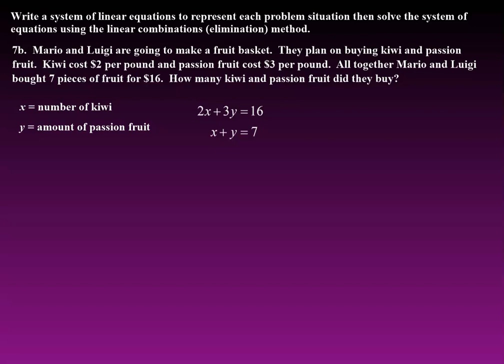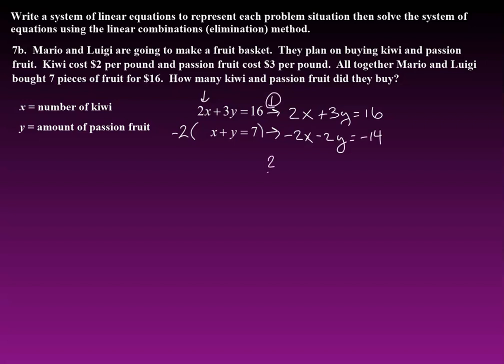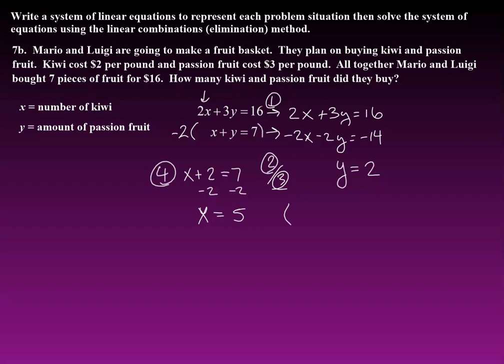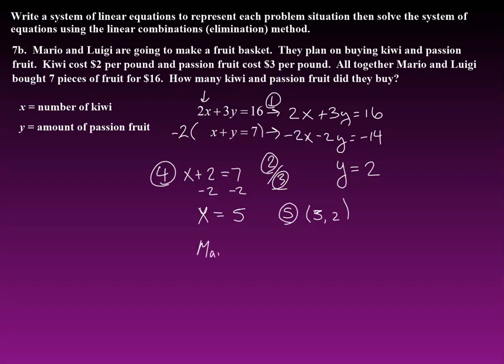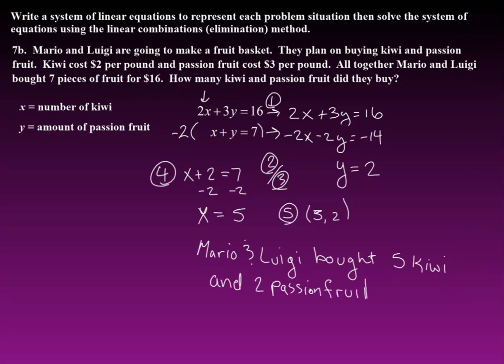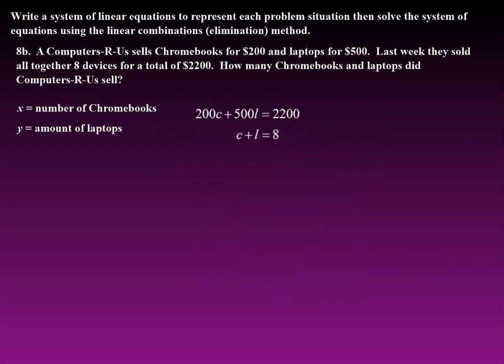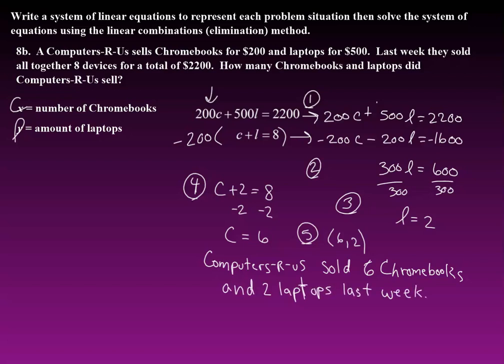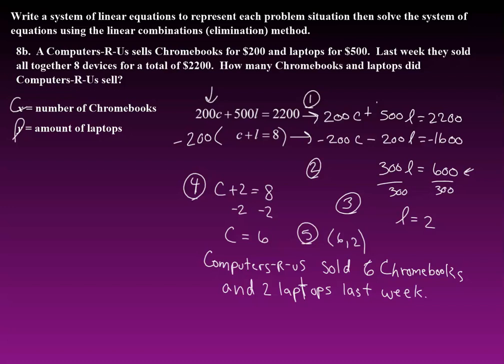Lesson 2.3.2E - Write Systems of Equations to Represent Problem Situations then Solve Using the Lin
Write Systems of Equations to Represent Problem Situations then Solve Using the Linear Combination